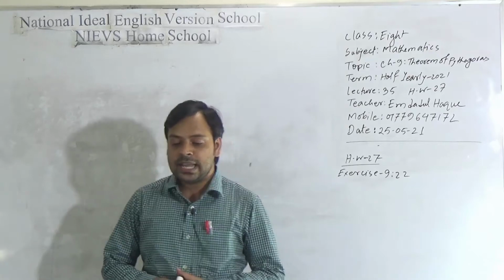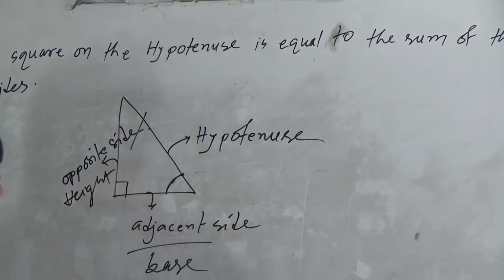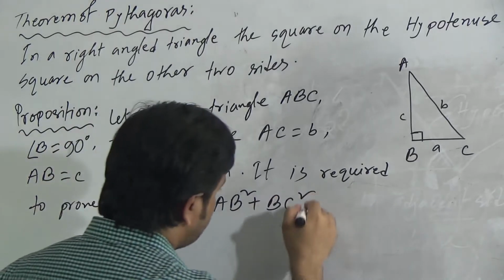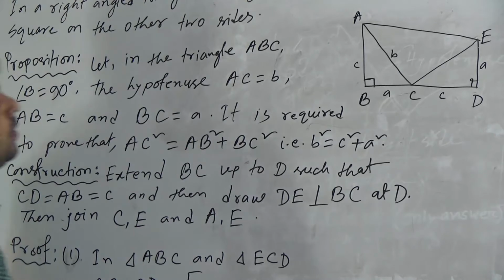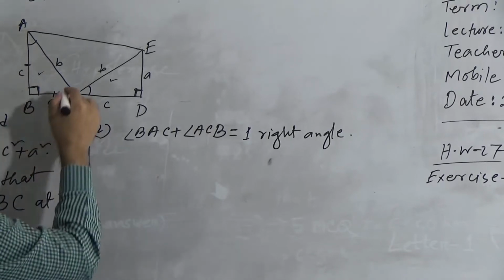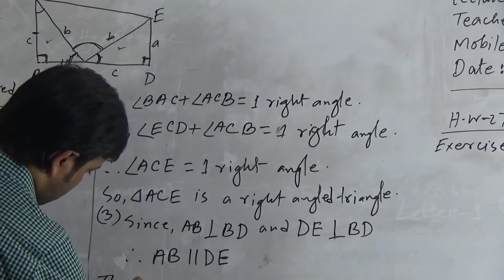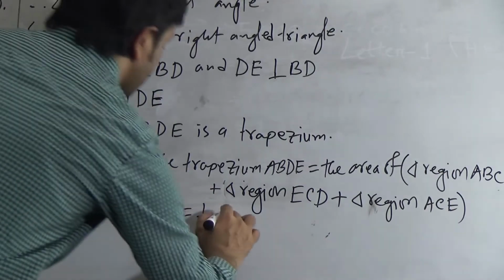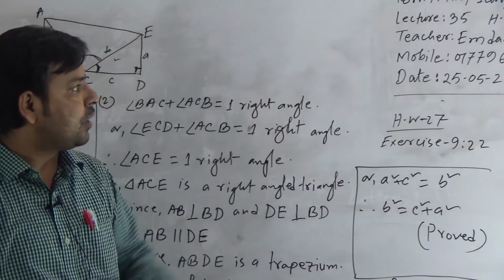Class: Eight, Subject: Mathematics (Lecture- 35), Topic: Ch-9: Theorem of Pythagoras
Class: Eight
Subject: Mathematics  (Lecture- 35)
Topic: Ch-9: Theorem of Pythagoras